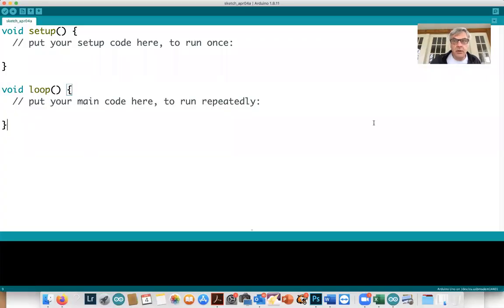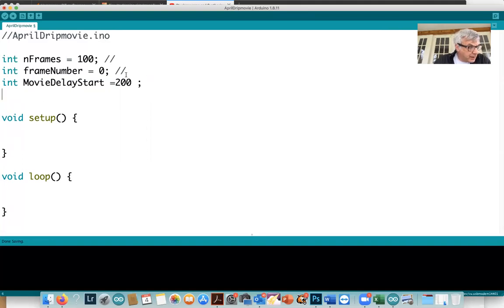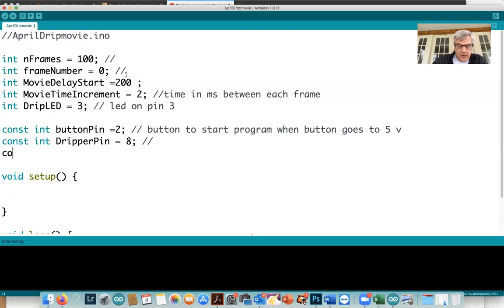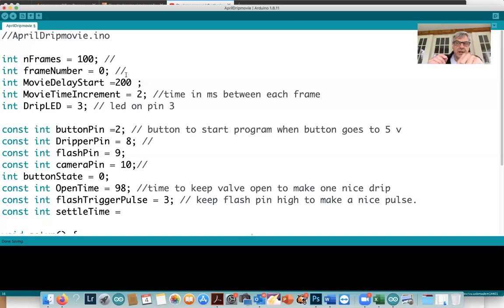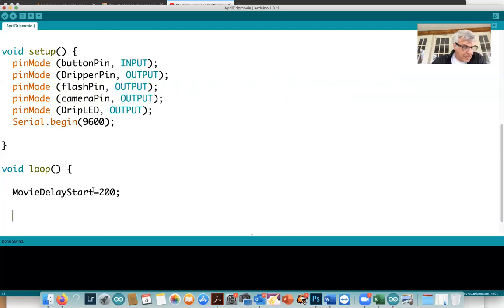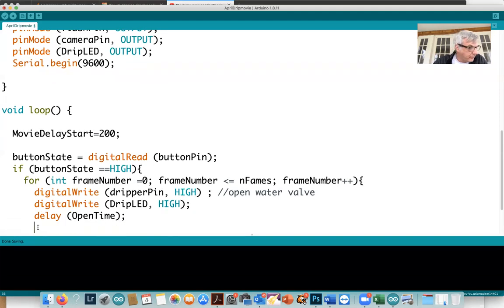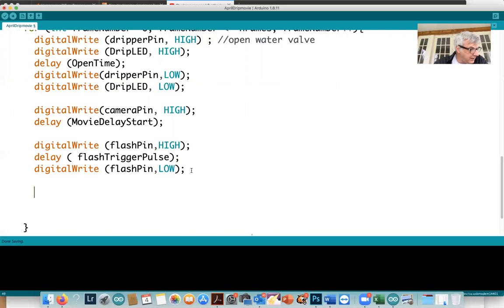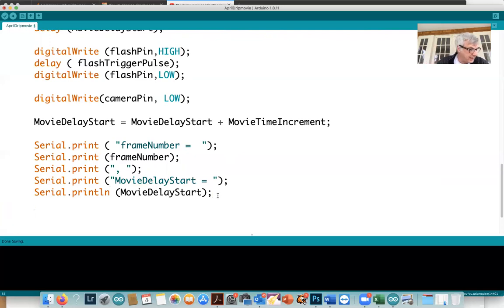waterDripMovie2020simple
intro to changing time in a loop to make a simulated high-speed movie